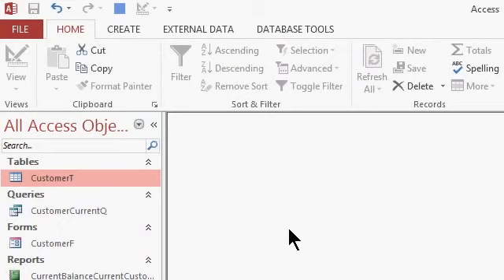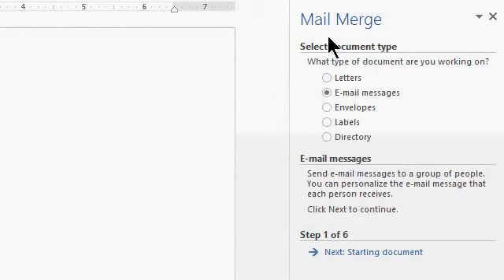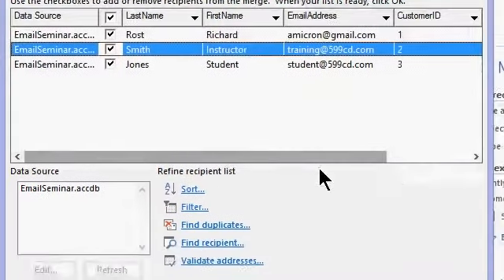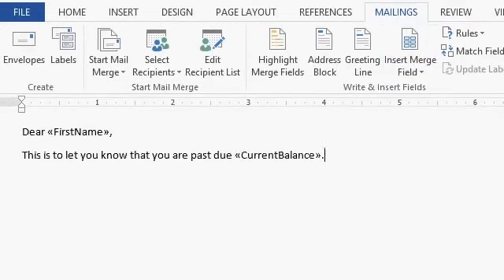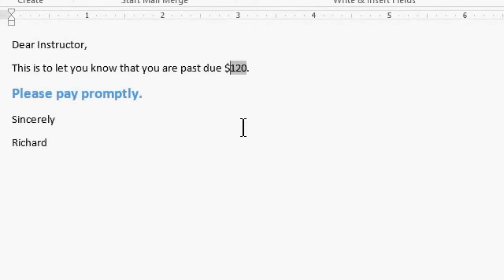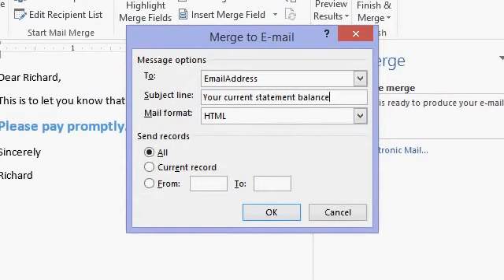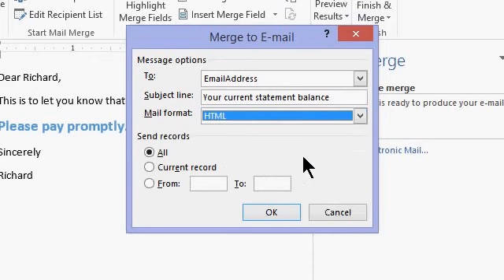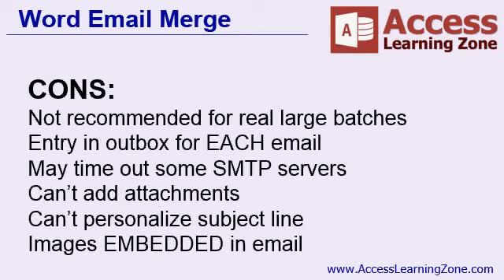Send Bulk Email from Microsoft Access using Word & Outlook